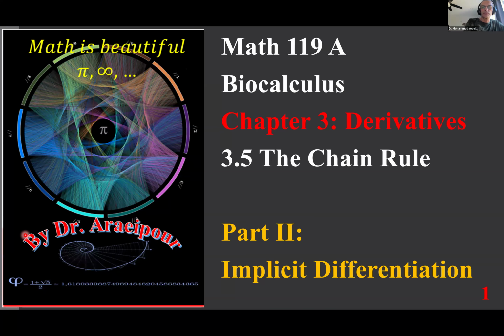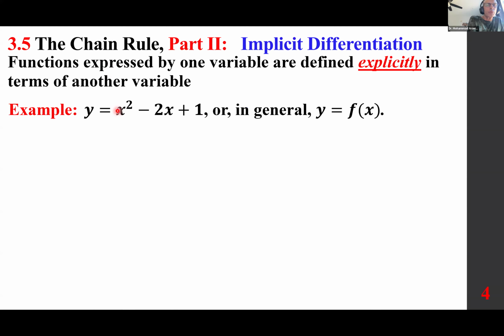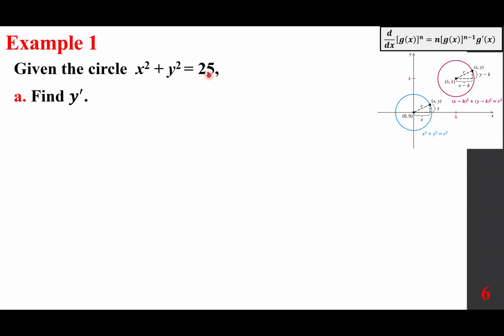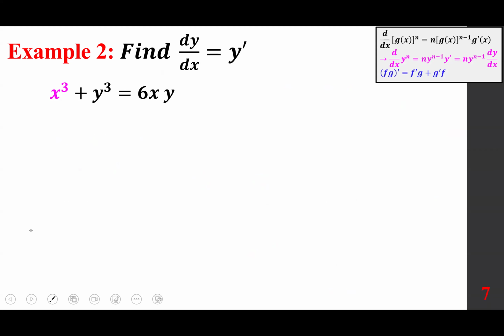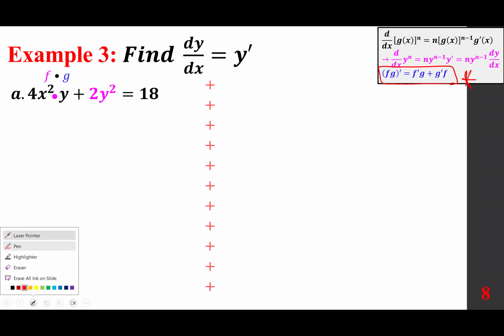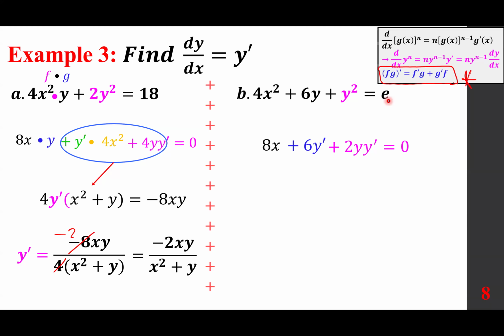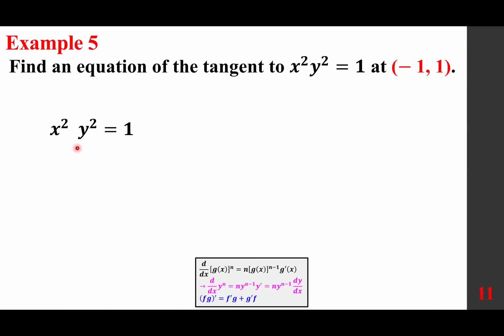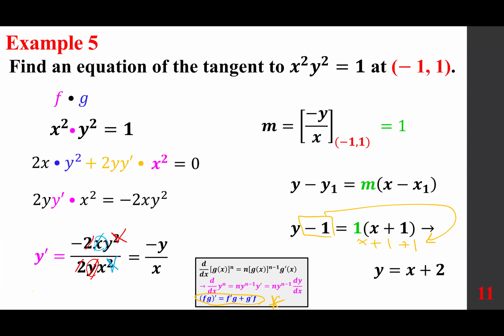2026 Spring Section 3.5 The Chain Rule Part II Implicit Diffrentiation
2026 Spring Section 3.5 The Chain Rule Part II Implicit Diffrentiation